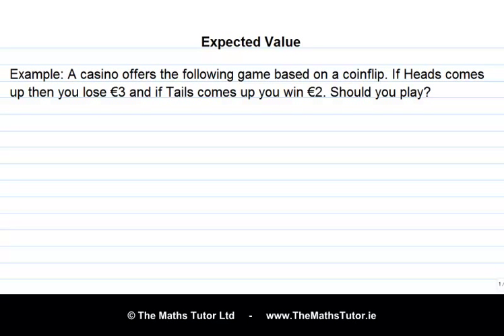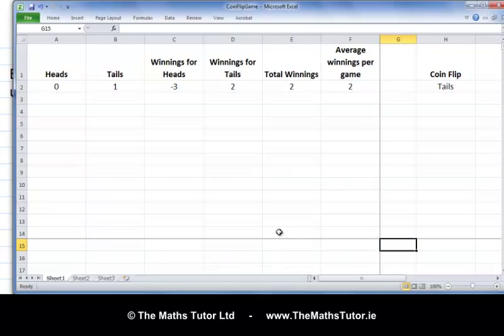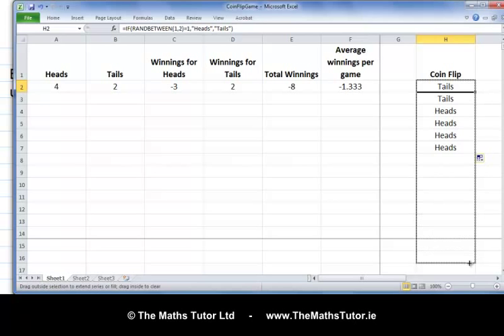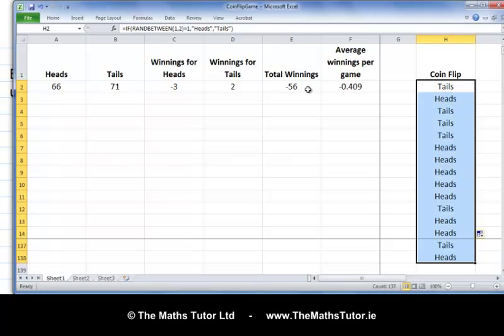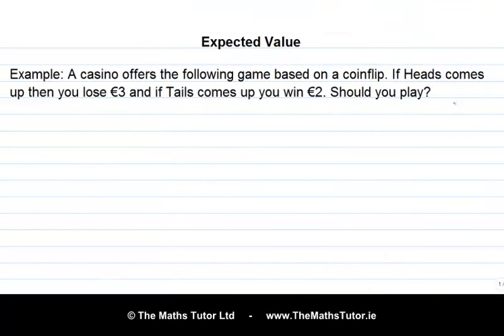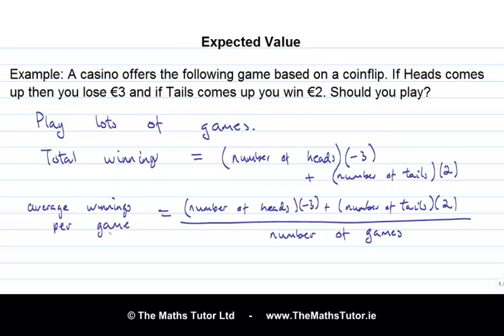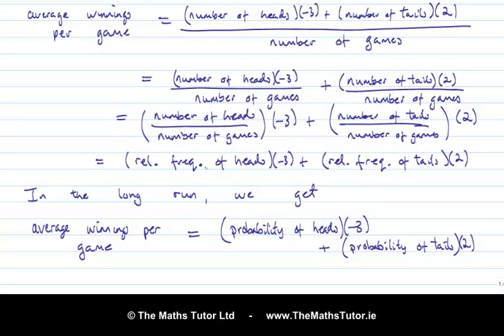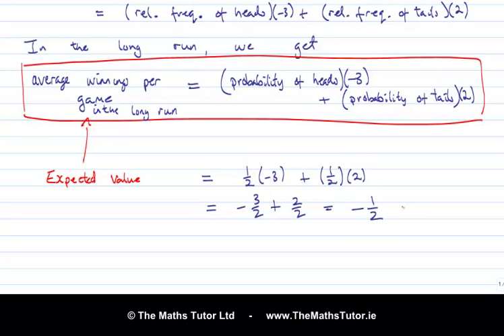Expected Value - Leaving Cert Project Maths - Probability - Expected Value